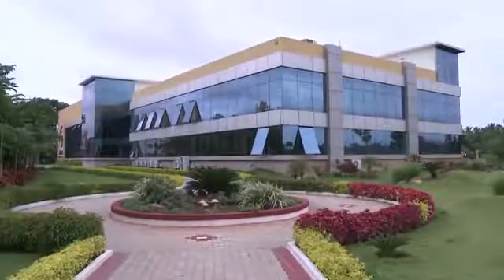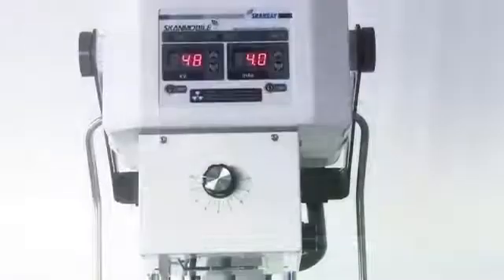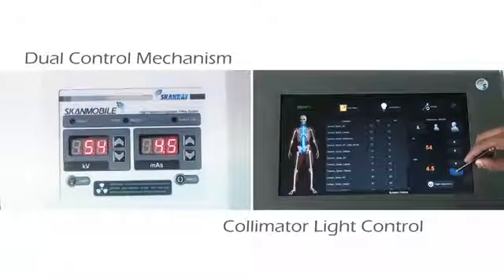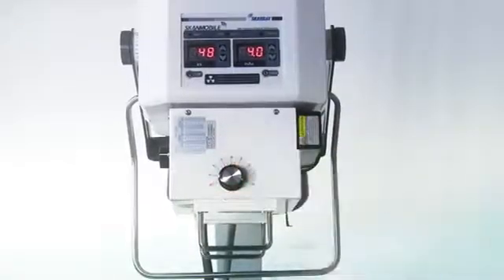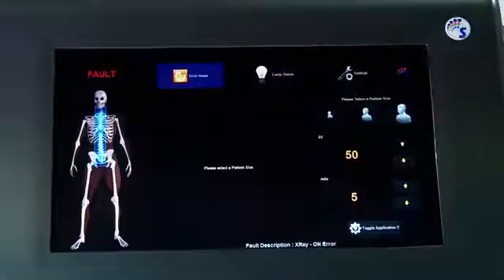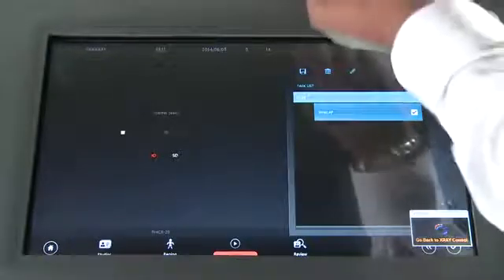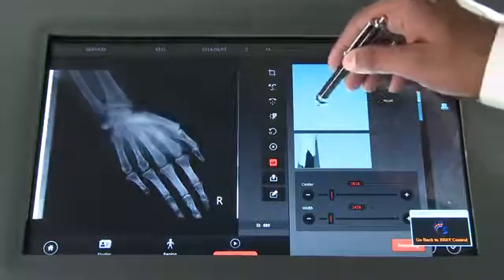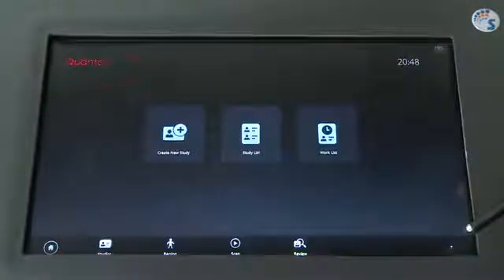Skanray High Frequency Digital XRay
Features

• 200 kHz, 4 kW, 100mA Mobile HF XRay with Computed Radiography
• True flat scan path technology
• Large touch screen with intuitive interface
• 2,00,000 plus artefact free images
• Negligible leakage radiation
• PACS-ready and DICOM compatible
• ± 90° collimator rotation
• Tube-head rotation
• Suitable for NICU, ICU, Trauma, Ortho and Wards